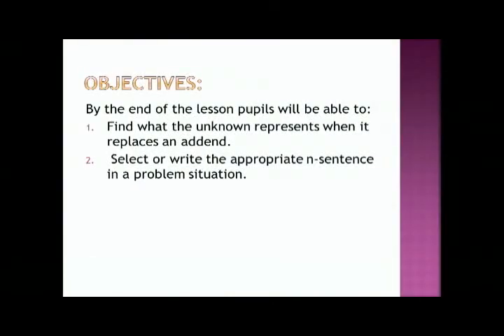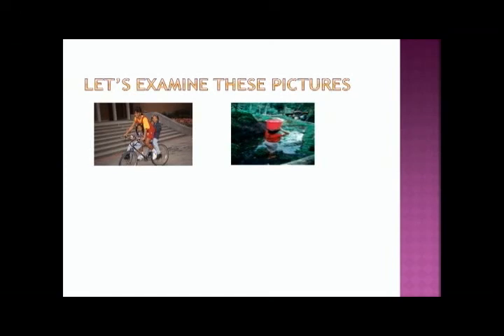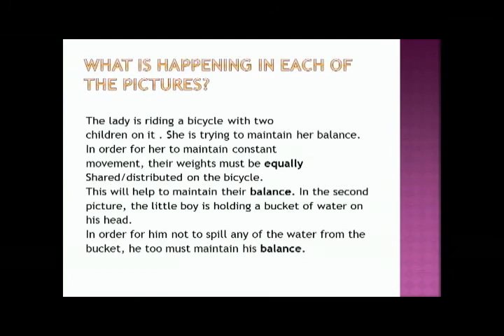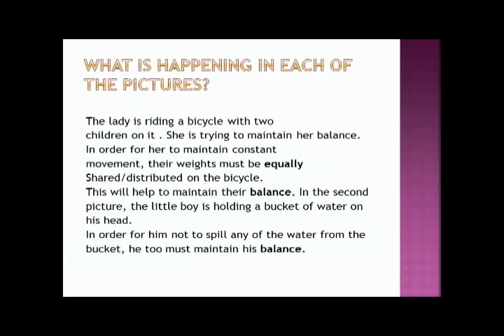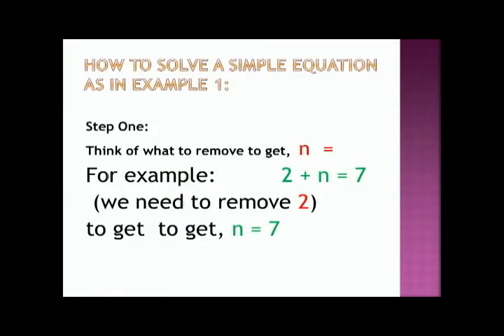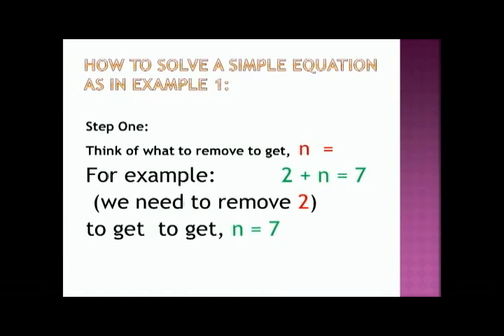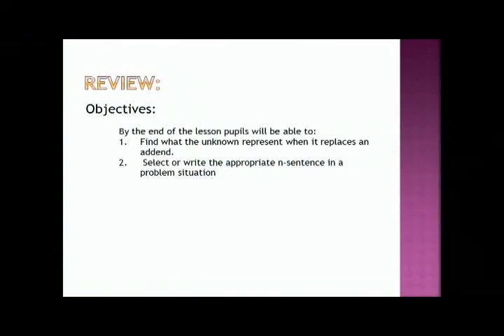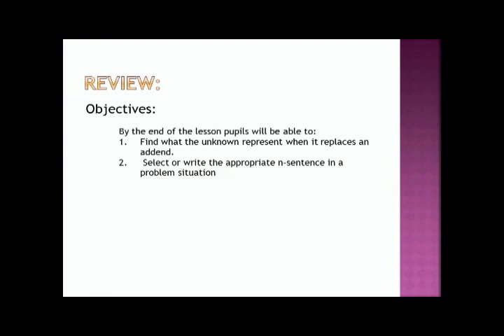Jamaica Education Television Algebra Class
Jamaica Education TV
Math Class
Subject: Algebra